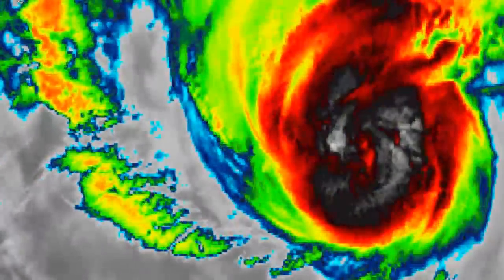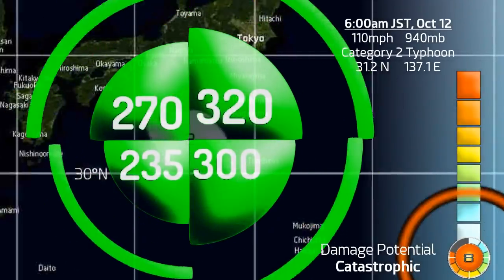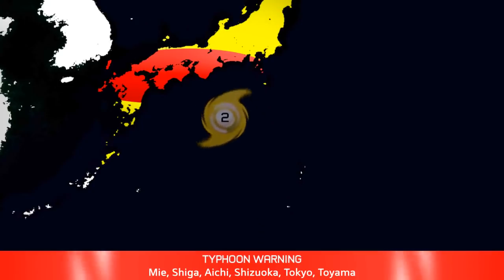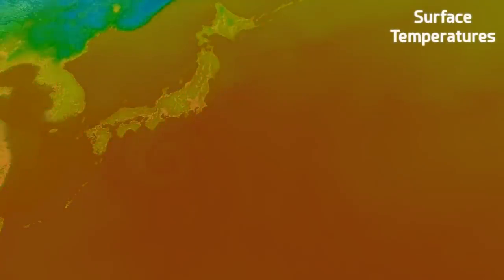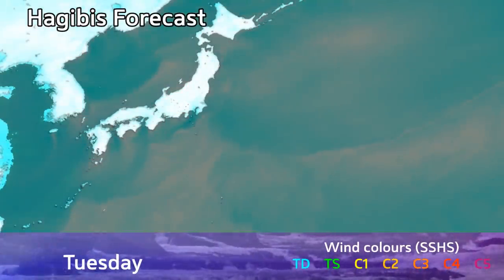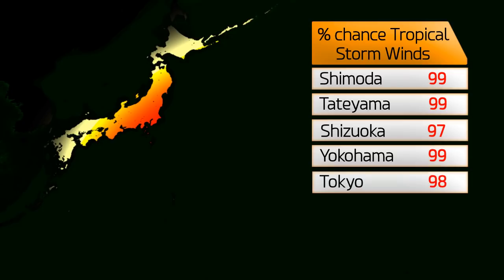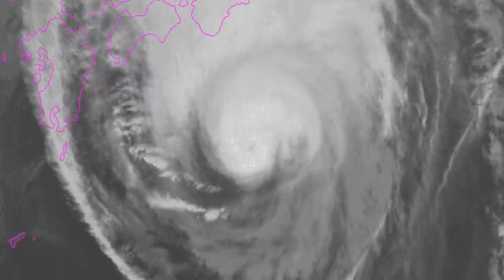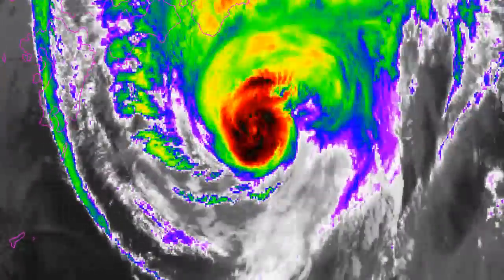Typhoon Hagibis to strike Japan later today - 6am JST Oct 12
Typhoon Hagibis continues to gradually weaken as it draws closer to Japan, but could still deliver 100mph winds and an enormous windfield of gale force conditions to a large part of the country. Moreover, Hagibis will deliver a significant surge and heavy rain which could reach 24 inches (600mm) in mountain areas.

The current threat lies with central and eastern Japan, where CDPS Stage 8 (Catastrophic) conditions are now expected. Typhoon Warnings have now been issued for large parts of southern Japan, with gales reaching the coast at this time and likely to reach the Tokyo area later today.